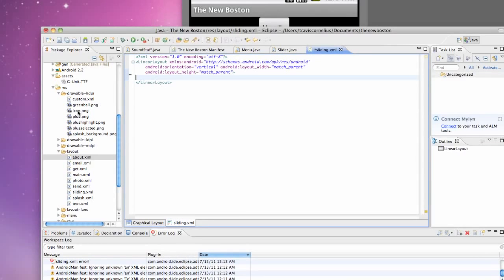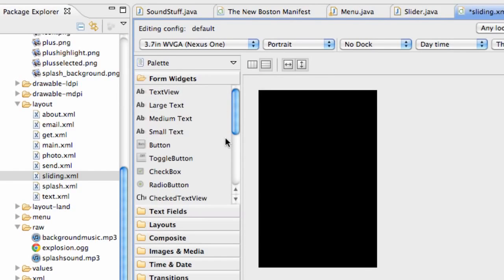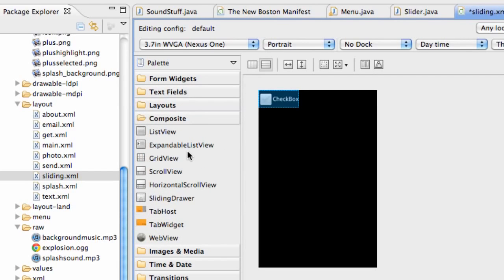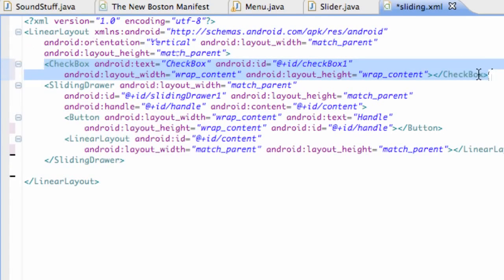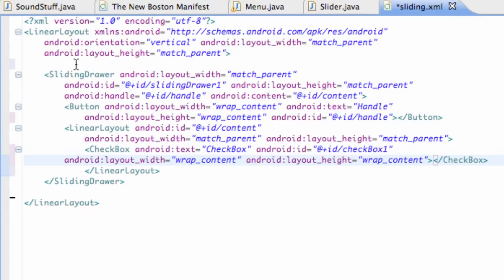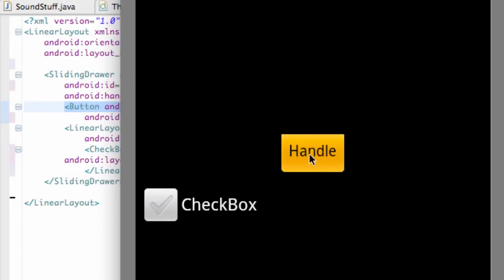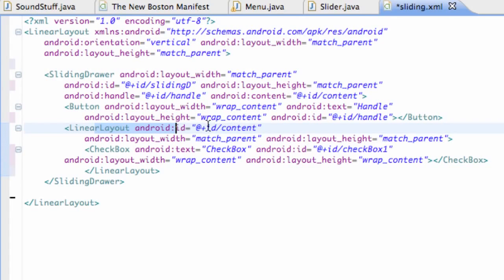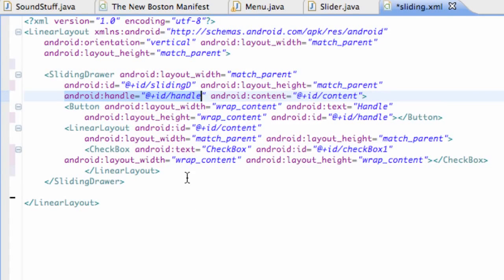Android Application Development Tutorial 81 SlidingDrawer Example